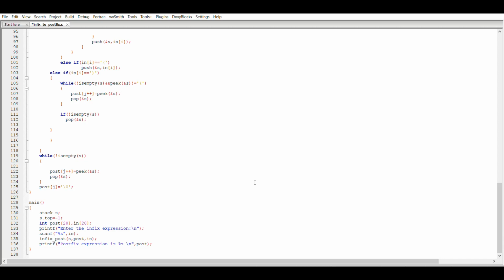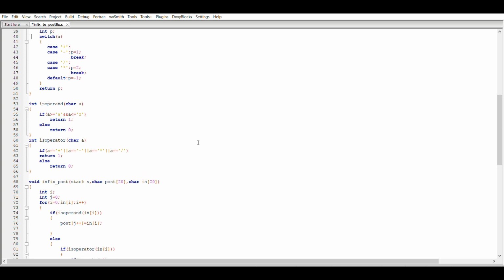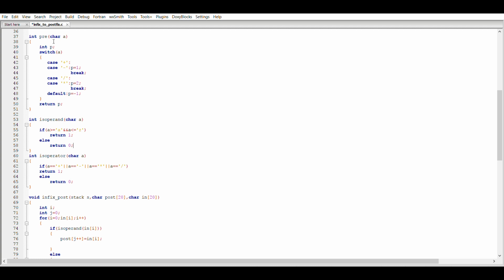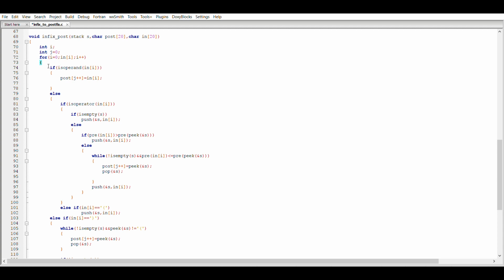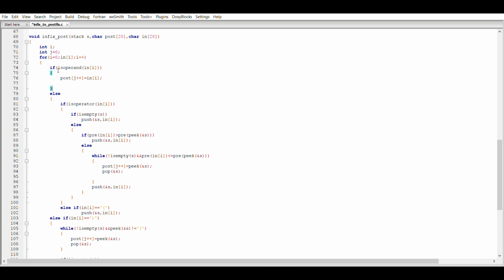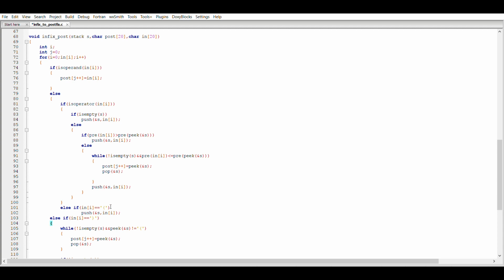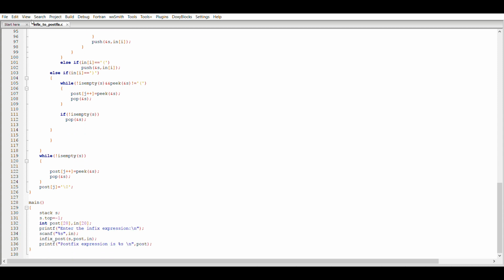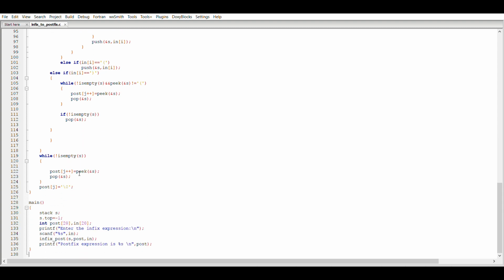INFIX TO POSTFIX CONVERSION (C PROGRAM)